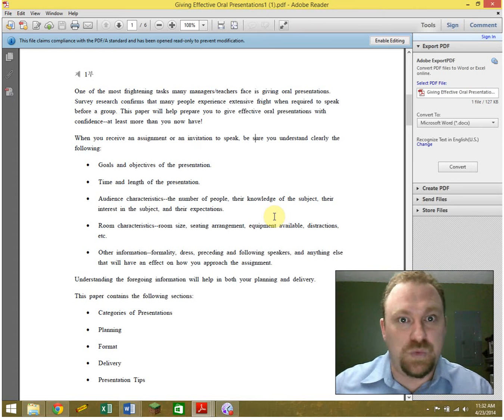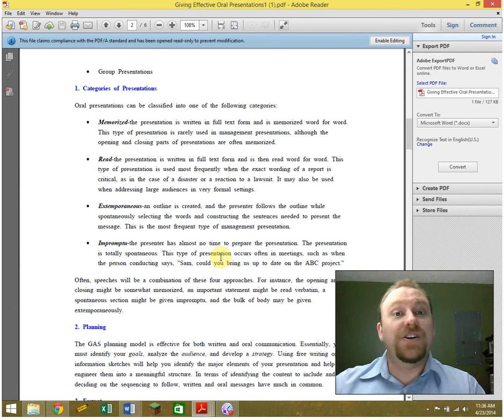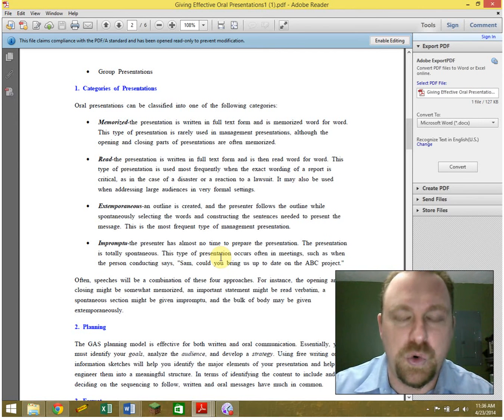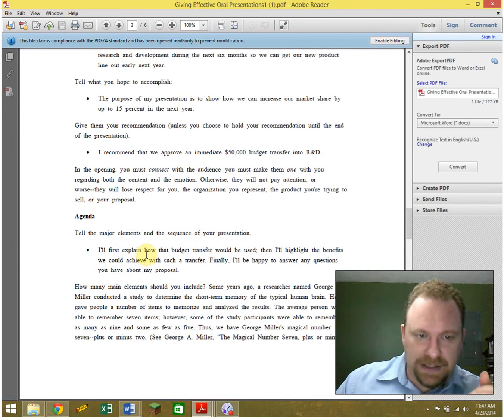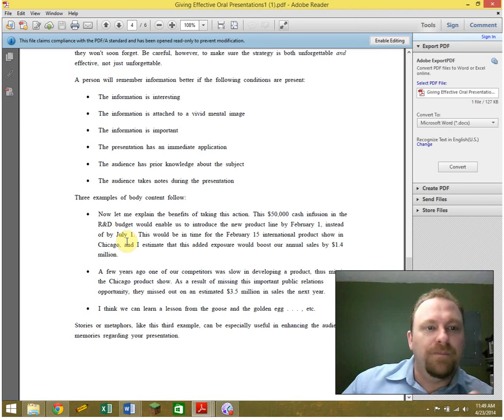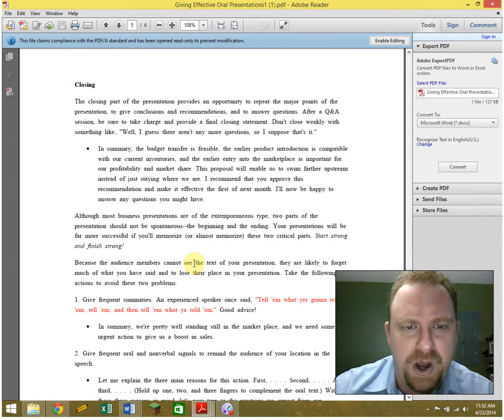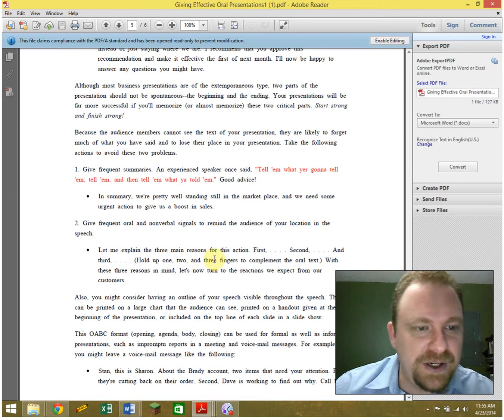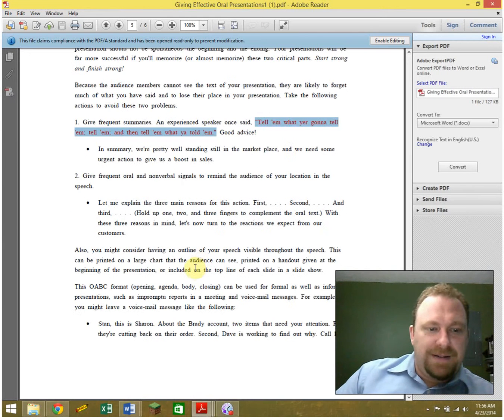Giving an Effective Oral Presentation p1/3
Explains the basics on giving an oral presentation